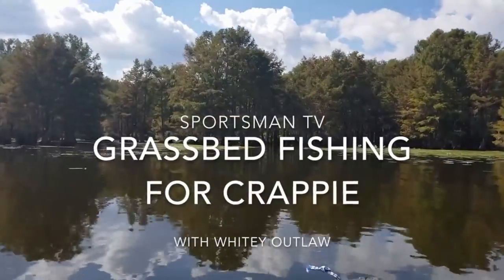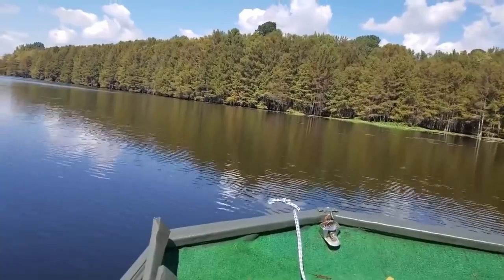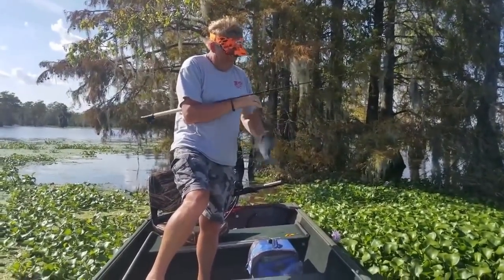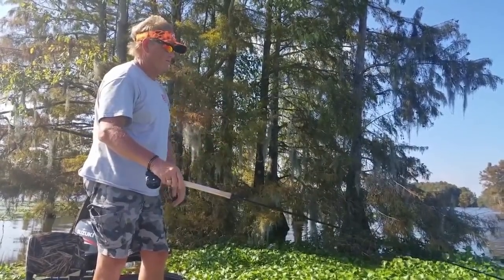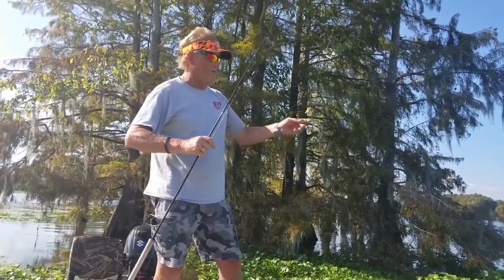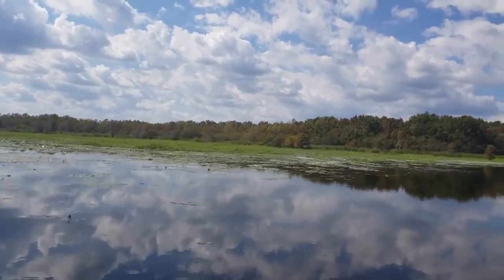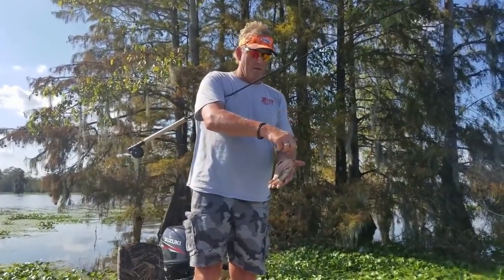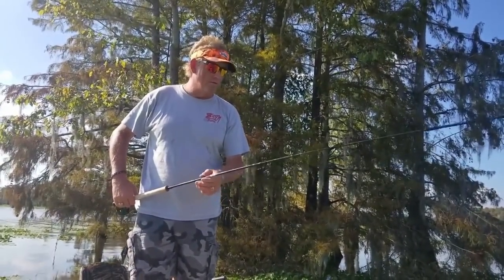How to Catch Crappie on Grass Beds - Sportsman TV Quick Clips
Crappie love grass beds, and we've got expert tips from Whitey Outlaw for how to target them and techniques for how to get them out of tricky hiding spots.